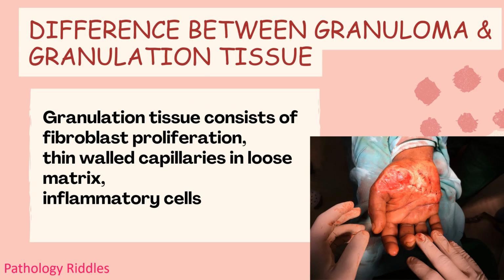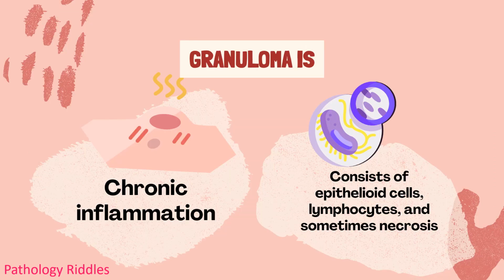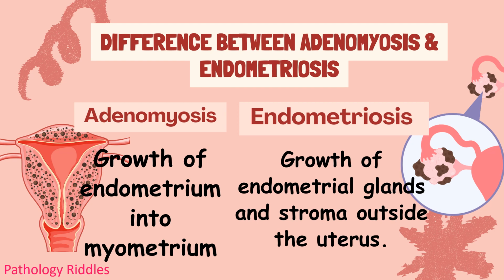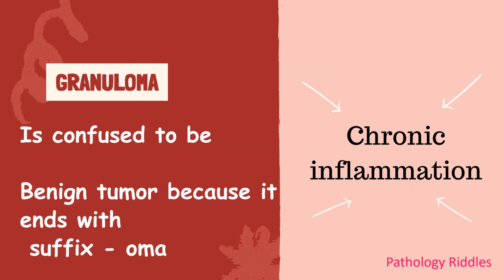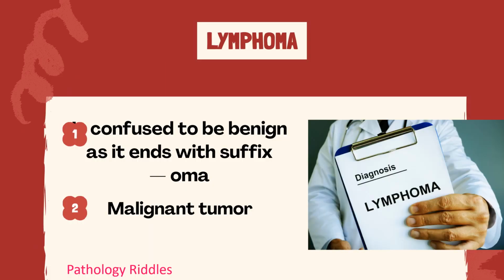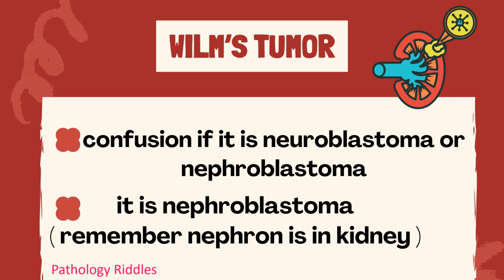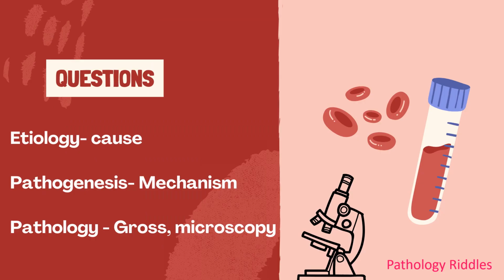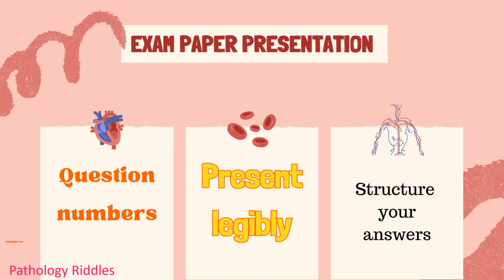MBBS Exam Tips - 2nd Year | Exam Preparation MBBS | 2nd Year MBBS Exam Tips - Common Mistakes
This video deals with common mistakes MBBS students make in exams. It helps students aware of the mistakes , so that they can avoid and score more marks.

Mbbs exam tips |
Exam preparation mbbs |
2nd year mbbs exams |
Mbbs exams 2024 |
Mbbs exam preparation tips |
Exam tips for mbbs students |
Exam tips and tricks |
Common mistakes in mbbs exams |
Common mistakes in 2nd year mbbs exams |
Pathology exam tips |
Pathology exams |
Pathology exam tips for mbbs students |
Pathology exam tips for 2nd year mbbs |